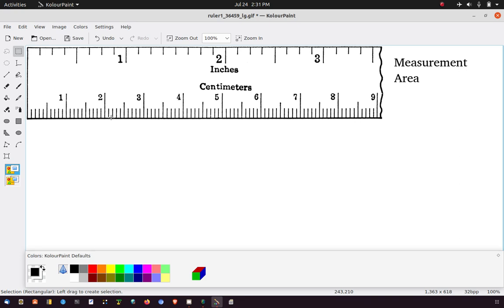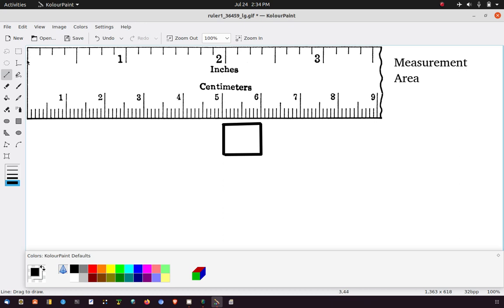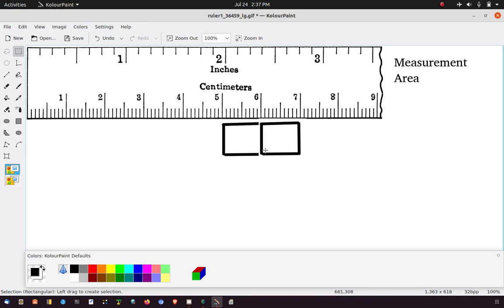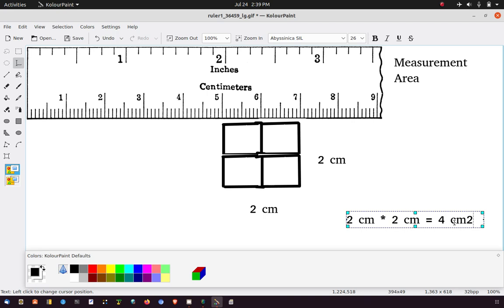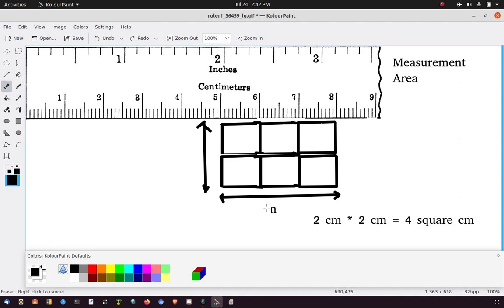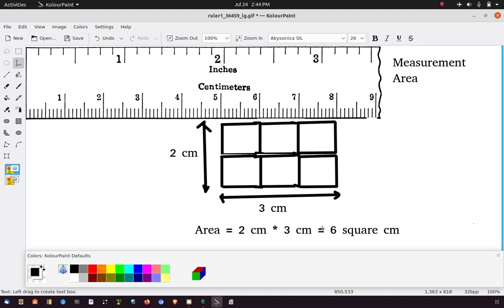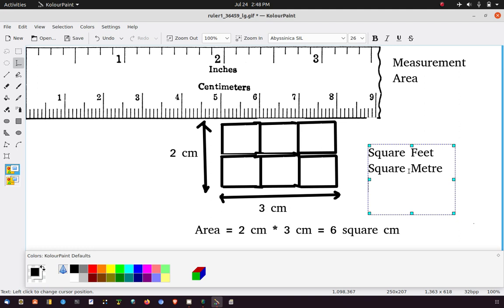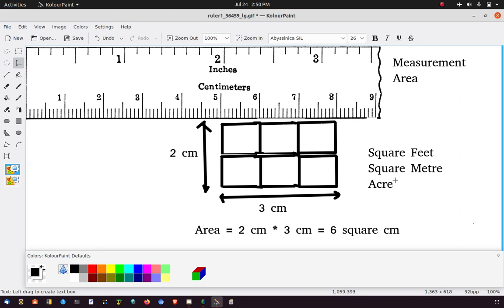Measurement of Area